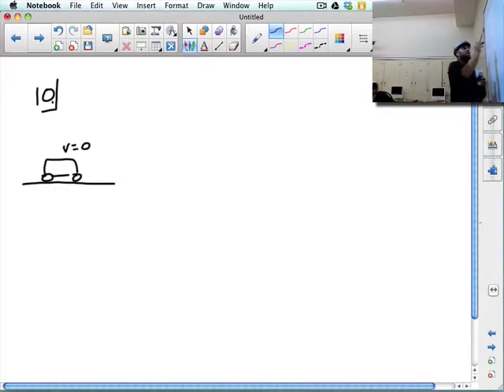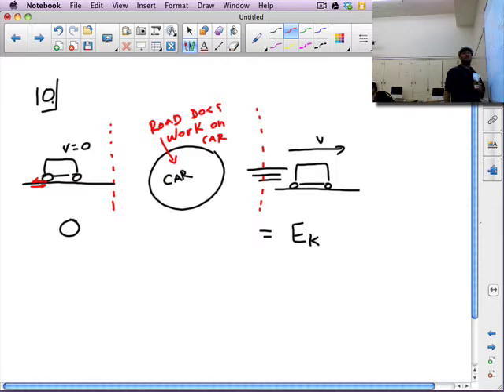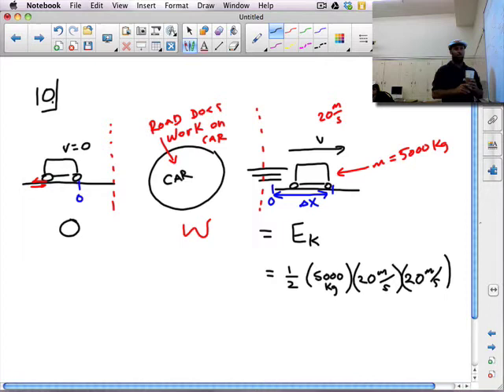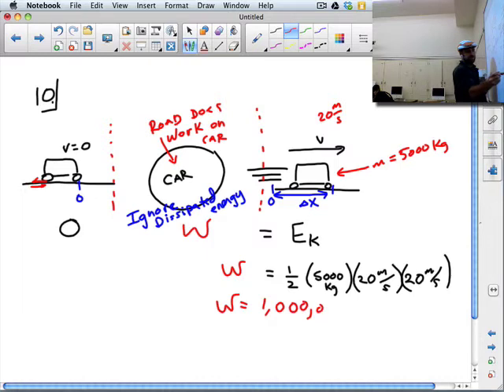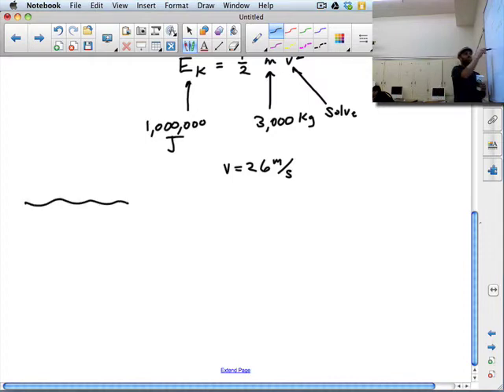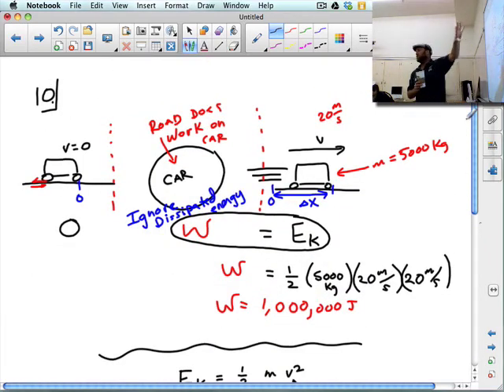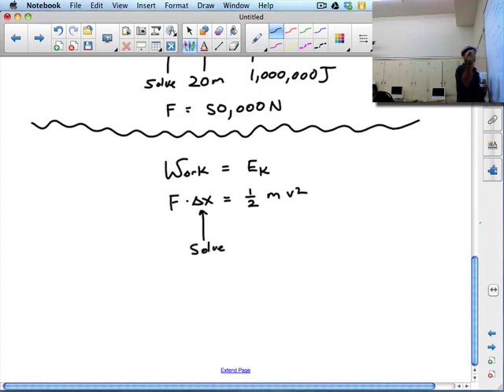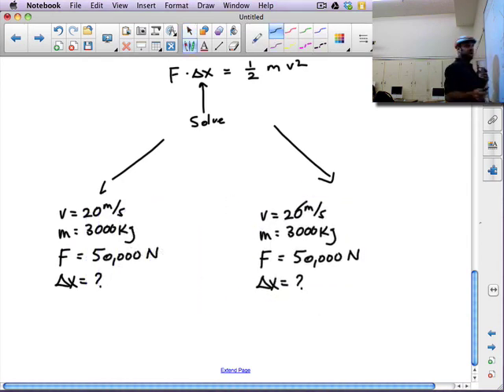Quantitative Flow Diagrams Problem 10